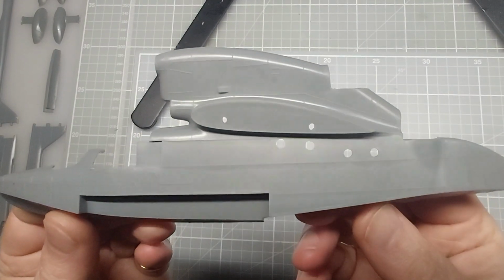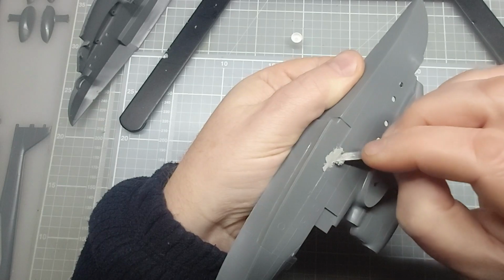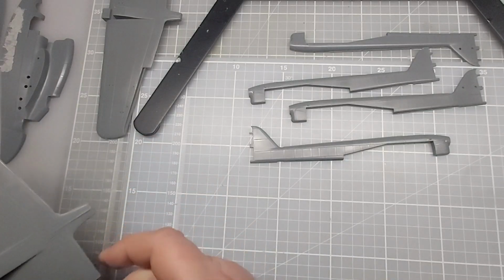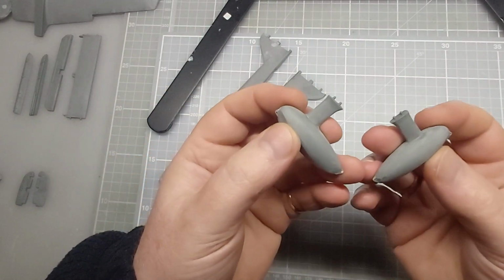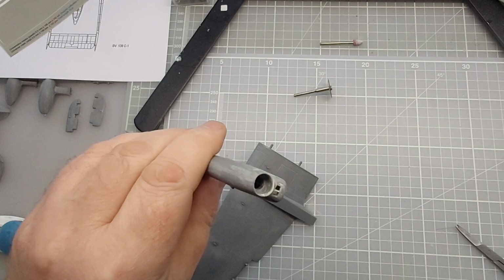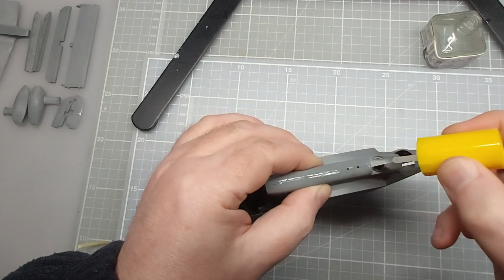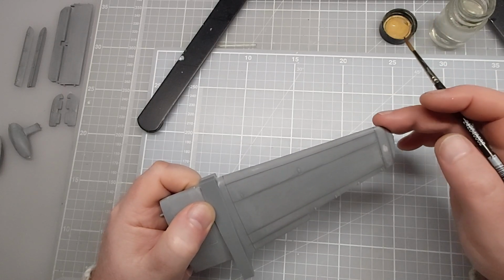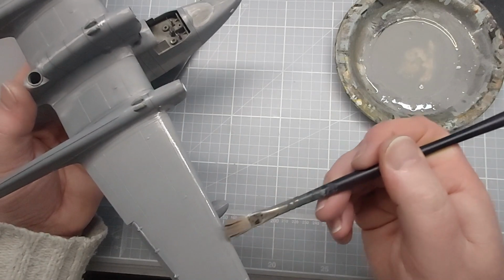Supermodel's 1/72 scale Blohm u. Voß Bv138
This is the original Supermodel 1/72 scale kit from the mid-1970s and can currently be found under the Revell label.  One of the Luftwaffe's most iconic flying boat designs, the Bv138 served in the Arctic and the Black Sea areas during WW2 in the coastal reconnaissance role and could be fitted with bombs or depth charges; many were also fitted with radar.

This kit is modelled as a Bv138C in the markings of Luftnachrichtenschule 6 (See), a maritime air signals school based on the Baltic Sea coast at Dievenow in Pomerania during September 1943, having previously served in the reconnaissance role with 1./Küstenfliegergruppe 125 (See) at Billefjord, Norway.   I hope you like the video,and thanks for taking time to look in.

All materials used to complete this model kit were purchased using my own funds, and I have not been sponsored to undertake the work.

The adhesive tape used to create the external surface detail is from the Polish company Lukgraph; the tape is included in some of their kits but can also be purchased separately from them at this address the main canopy and rear turret transparencies are from the Falcon vacuform range.

- Confidential Reports - Alec Slayne
- Conspiracy Inc - Alex Slayne
- Warped by the Light - Jay Varton
- Running Through the Dark - Roots & Recognition
- Dust Turned to Gold - Hampus Naeselius

The video was made using Wondershare's Filmora 11 video-editing programme.